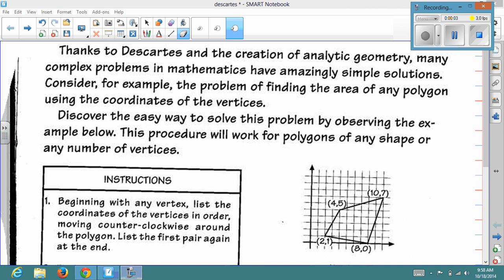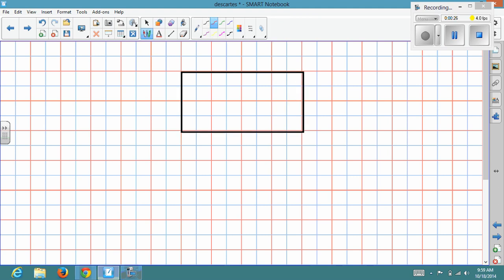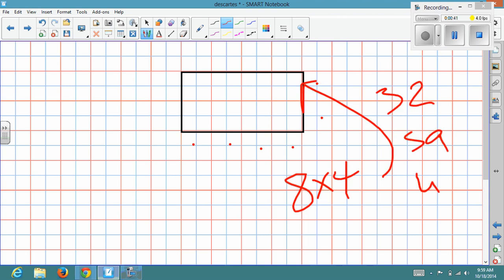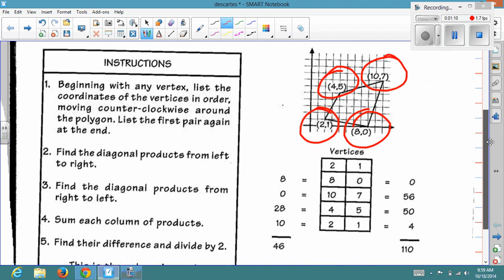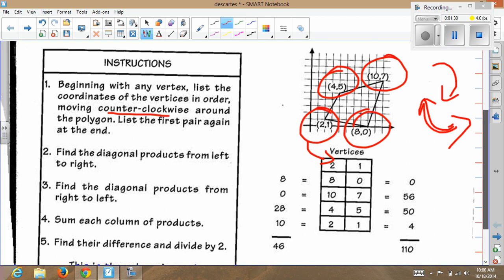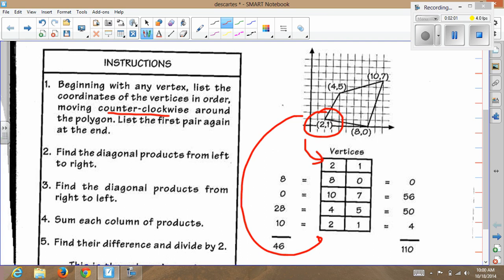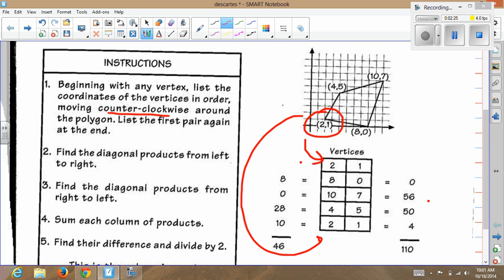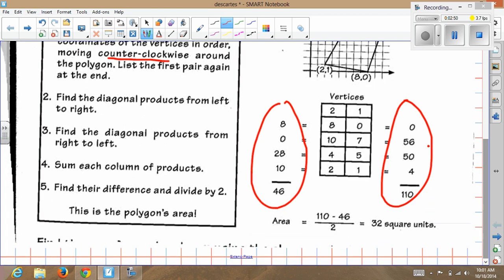descartes for youtube